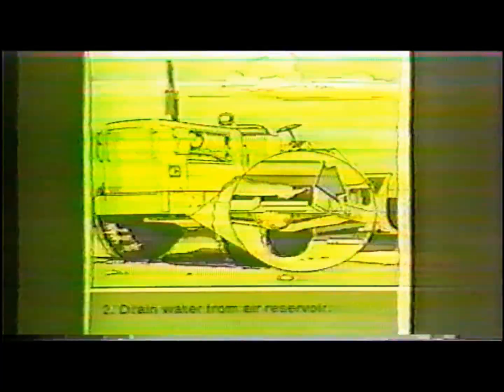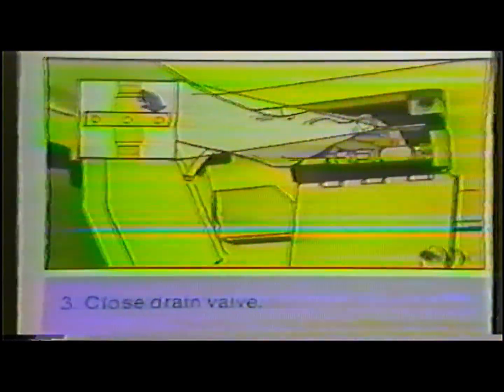HYDRAULIC EXCAVATOR OPERATOR TRAINING Part - 3 සිංහල භාෂාවෙන්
Welcome to AUTOTRAINER SL channel and get all automobile technology related information and tips. Hope you will learn about how to operate HYDRAULIC EXCAVATOR from this video.
CONTENTS: Introduction to the machine
                      What is a hydraulic excavator
                      Basic design, General structure
                      Classification of Hydraulic Excavators
                      Main parts
                      Features of skid steering system
                      Usage of  excavator - Loading methods, Trench  excavation
                      Hydraulic excavator maintenance by operator
                     Transportation by high bed trailer
This is Part - 3 of three (3) videos. Because it is too long, that is why I divided it into 3 parts.